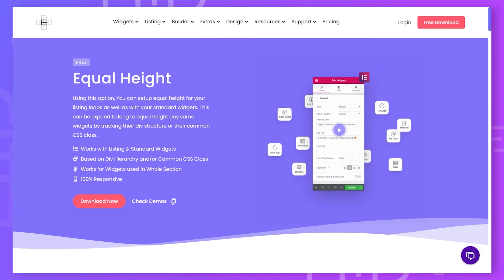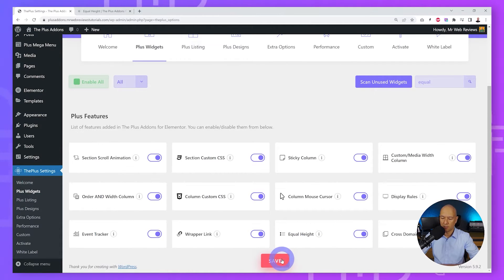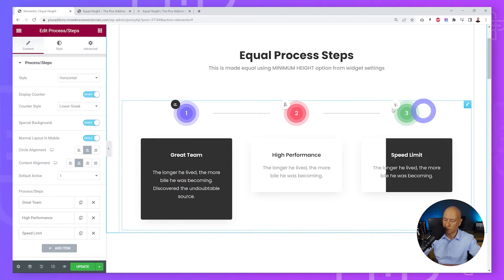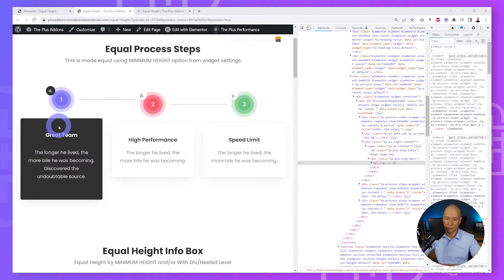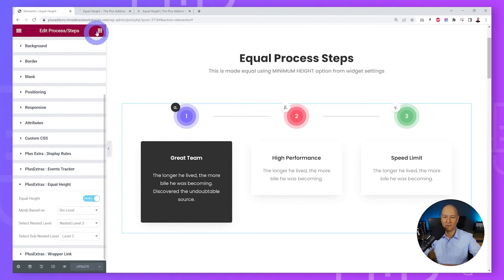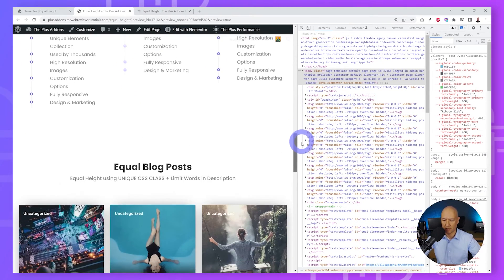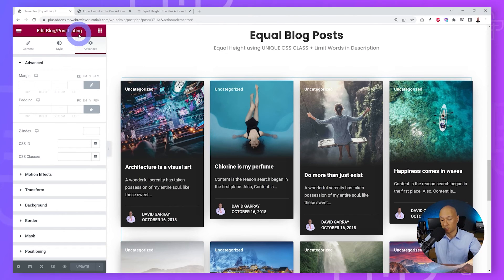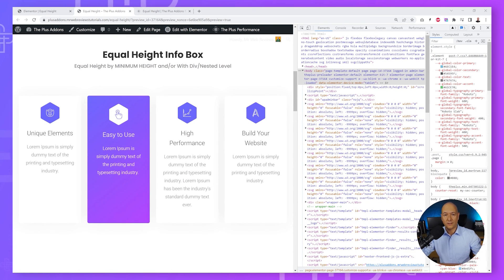How to Fix Equal Column Heights for all Elementor widgets for FREE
In this Elementor Tutorials we will fix Equal Sections or Column Height issue for FREE to make Equal Infoboxes, Equal Post Listings, Equal Carousels, Equal Reviews Cards, Icon Box or any Elementor widgets. Without using any single line of code, we can make same height of columns.

Exclusive Features of Elementor Equal Height Free Plugin
✅ Works on any WordPress Theme,
✅ 2 Unique Modes
✅ Nested Div Mode
✅ CSS Class Selector
✅ Works with all Elementor Widgets
✅ Fix Height issue for Elementor Column
✅ Fix Height issue for Elementor Sections

Time stamps 🕐
0:00 Intro
1:25 Activating Equal Height Elementor Extension
3:11 Equal Height Method 1 - Nested DIV Level
10:48  Equal Height Method 2 - CSS Unique Class (Easier)
14:22 Outro

Important Links 🔗